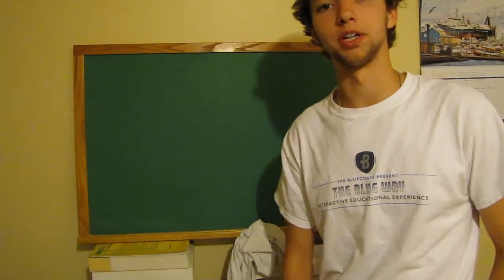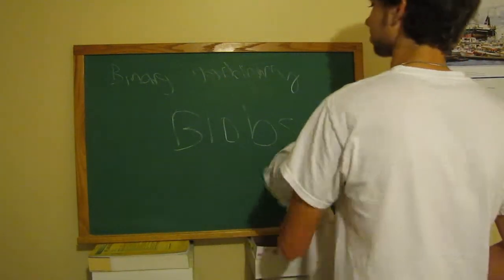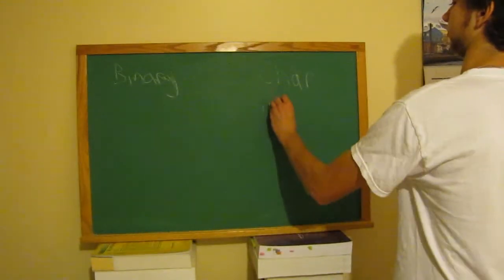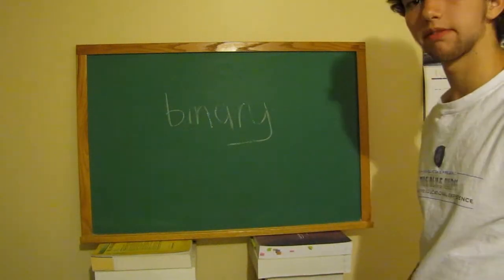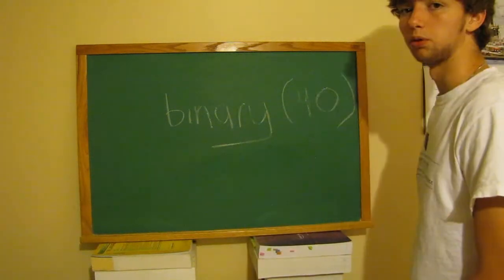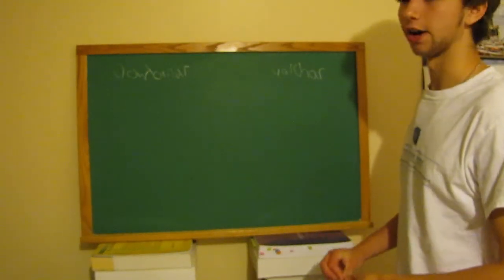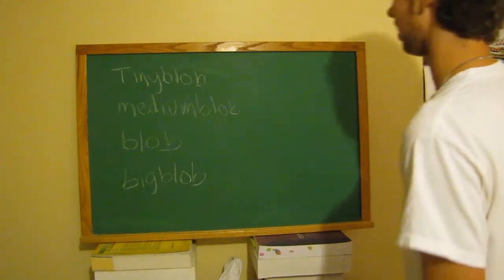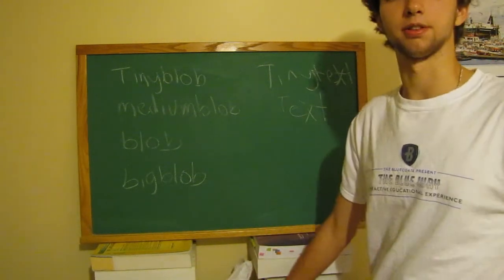MySQL Data Types 4 - Binary, Varbinary, and Blobs